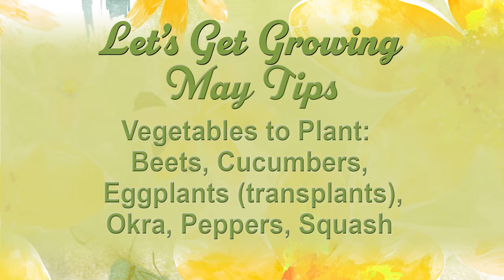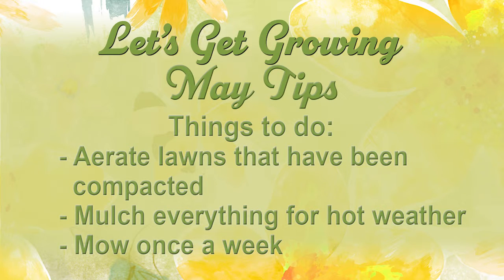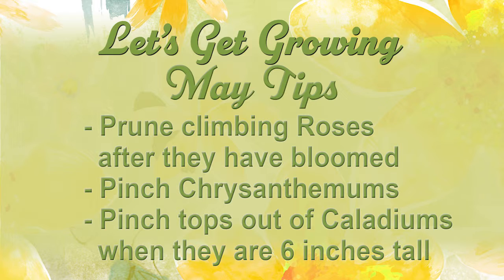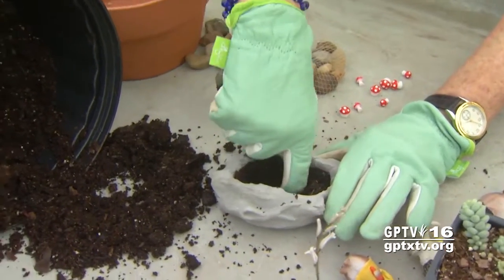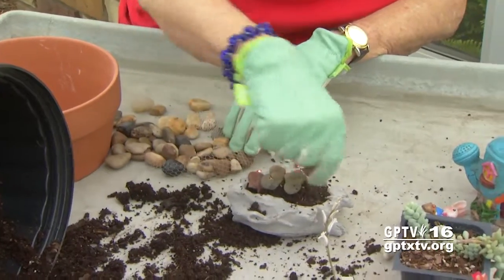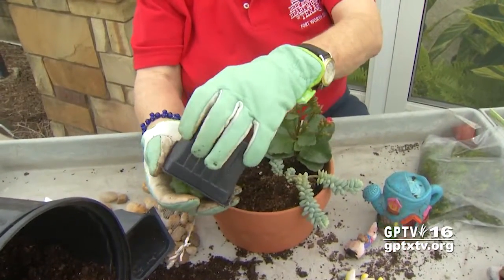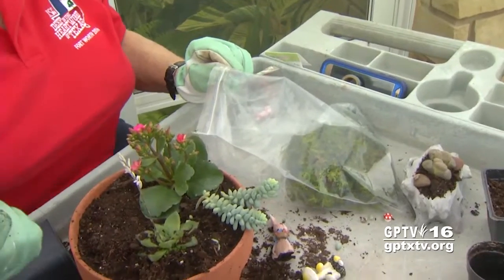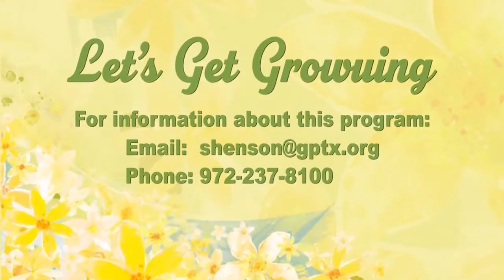City of Grand Prairie: Lets Get Growing 0519